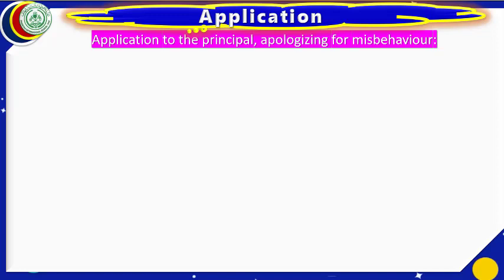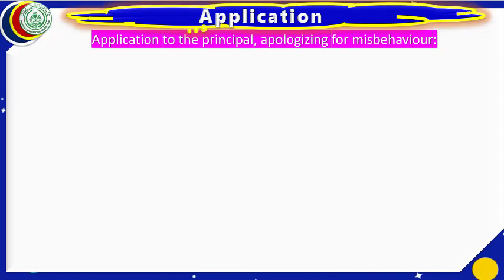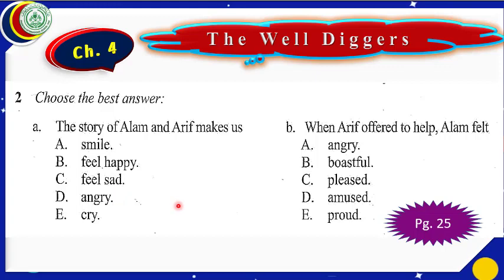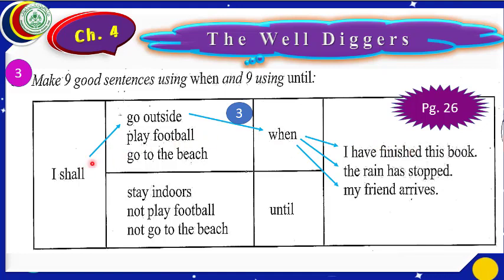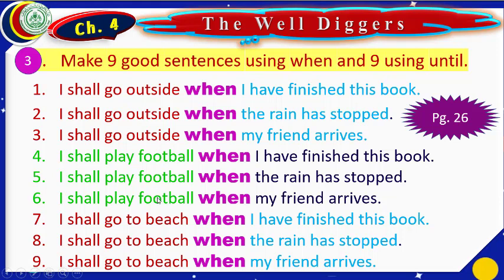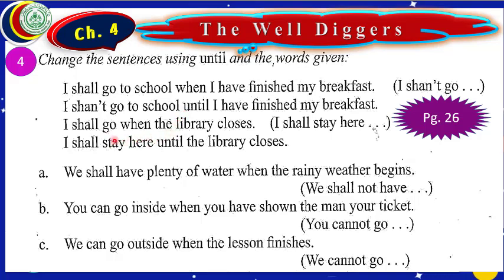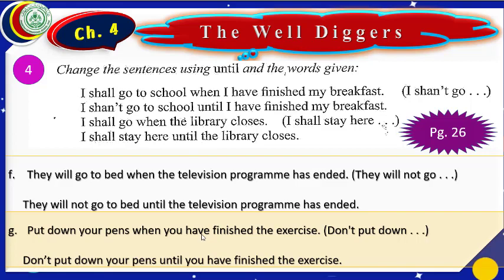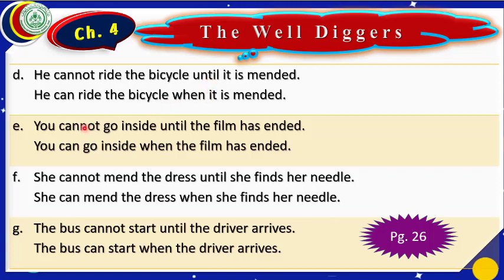Grade 5 English 14